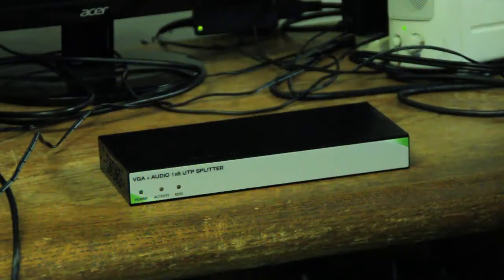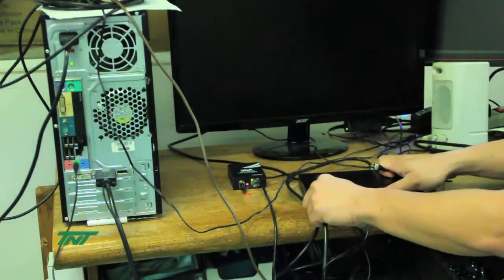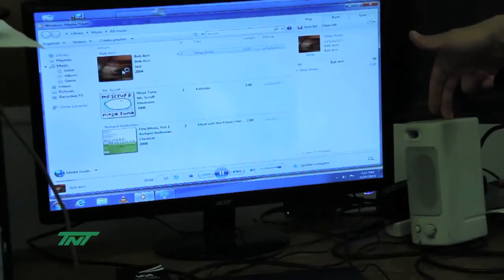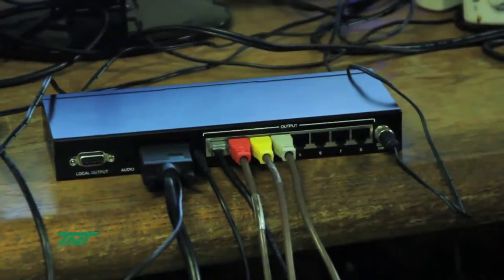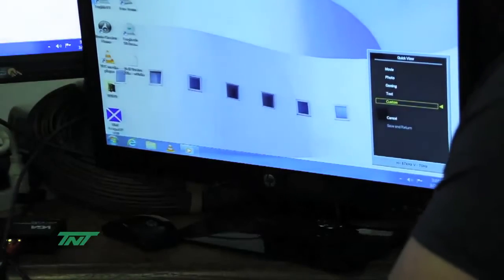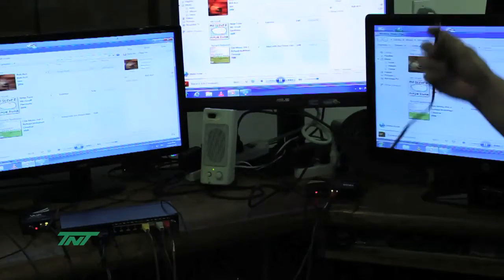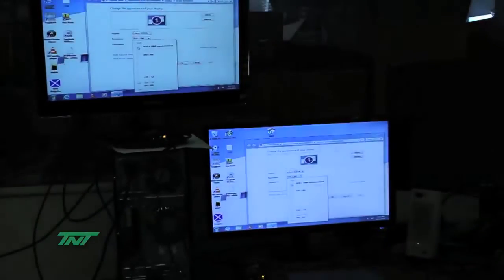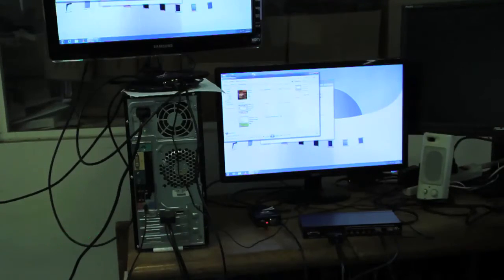VGA with Audio UTP Extender 1X8 Splitter (Sample Video) R02T-SPL-35A-108B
Splits VGA and audio signal to eight separate VGA displays up to 1000 feet using one Cat5/6 cable.

Part Number: R02T-SPL-35A-108B

Features:
• Split one VGA + Audio signal to eight VGA + Audio
  signal, and connect displays using regular Cat5/6
  UTP Cable up to 1000 feet away.
• Support resolution up to 1920 x1440 at any refresh rate
• AC/DC Power adapter with splitter by screw type
  connection
• Cascade up to a total of 6 splitters using VGA cable,
   and connect a total of 48 remote displays and one
   local display.
•  Adjustment EQ switch at receiver to tune up best
   image quality with screwdriver included
•  Built-in 3.5 mm audio connecting port for speakers